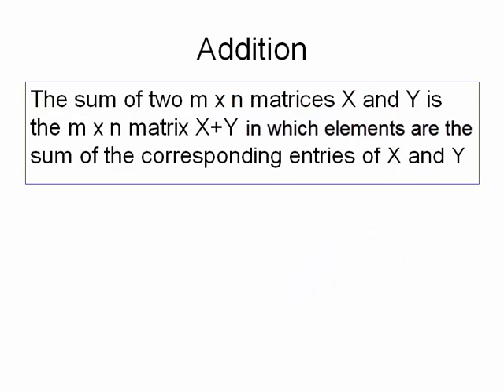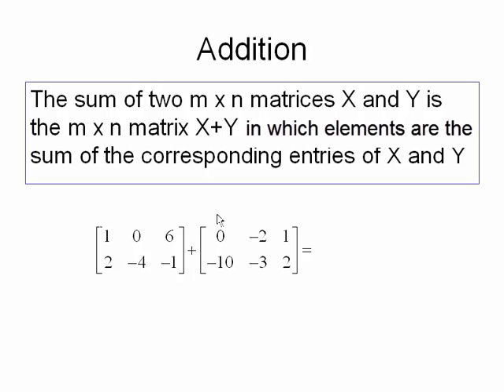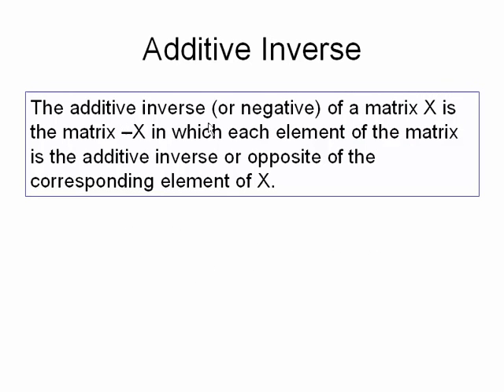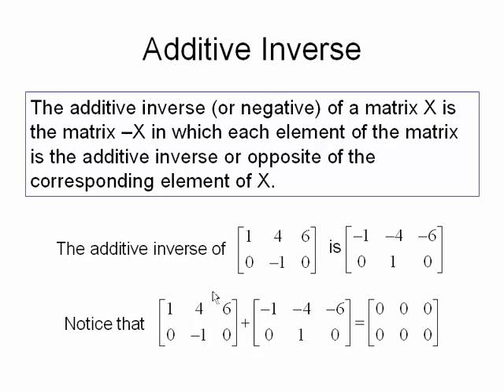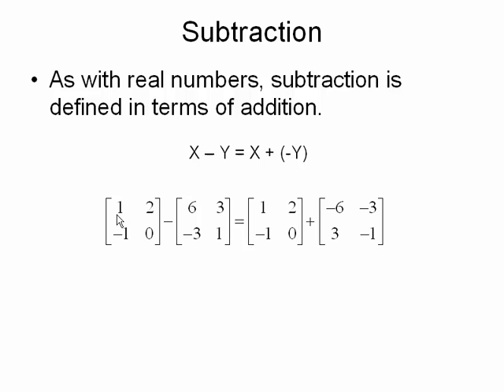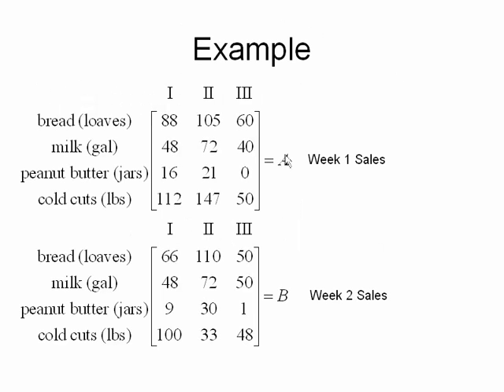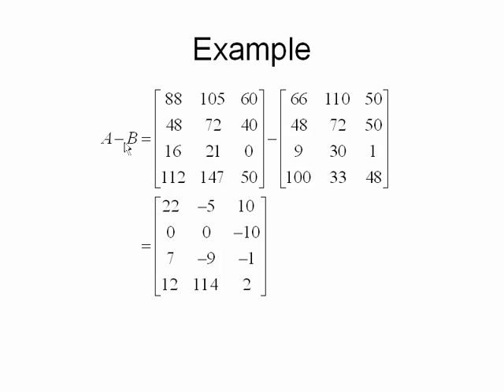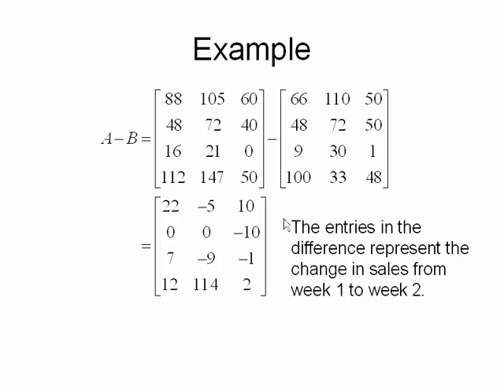Add and Subtract matrices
This videos demonstrates the process of adding and subtracting matrices. Designed for a Finite Math class by Math-FAQ.com.